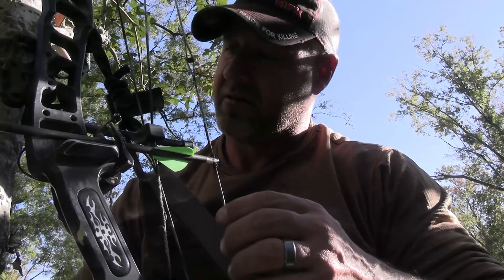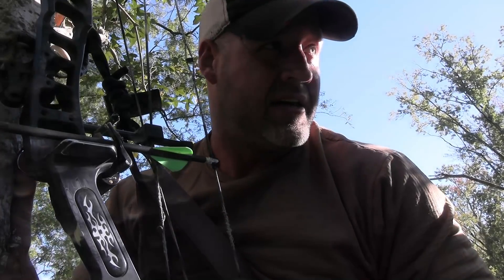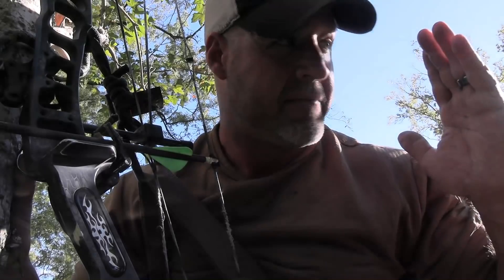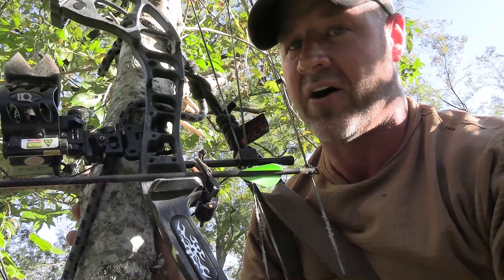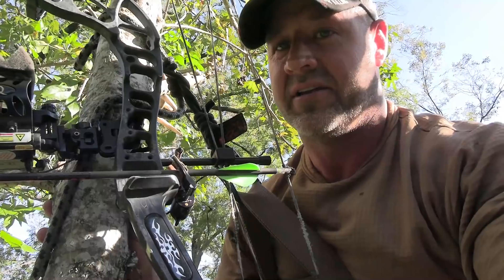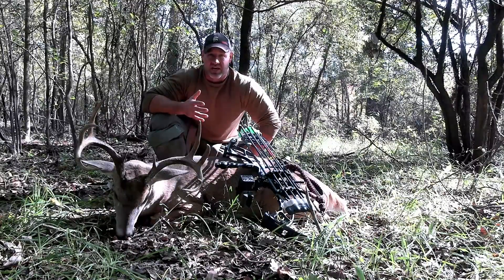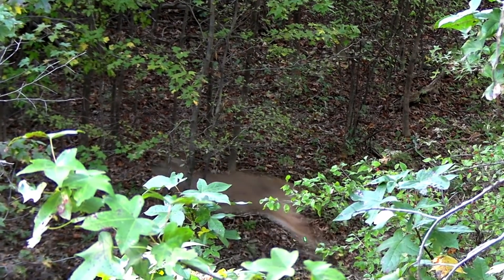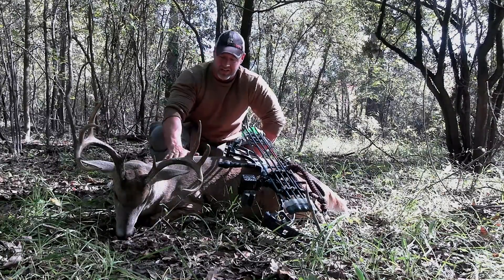The BEAVER WATER BUCK! Using a TREE-SADDLE for HARD to Access PUBLIC Land! - BOWHUNTING -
On this episode Torry is bow hunting for big bucks near flooded timber that's been damned up by beavers on hard to reach public ground. Watch as he utilizes the use of hip boots and a tree saddle to wade in and hunt from a tree not suitable for any other stand or method.